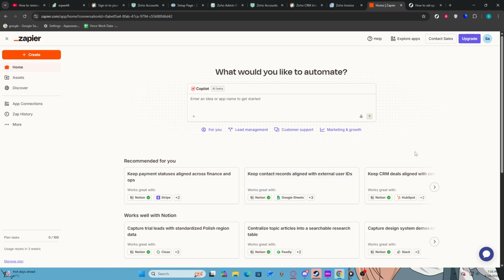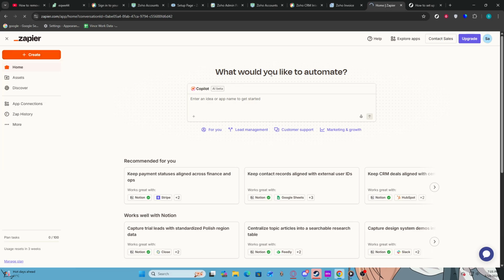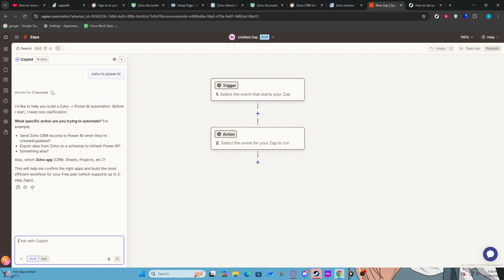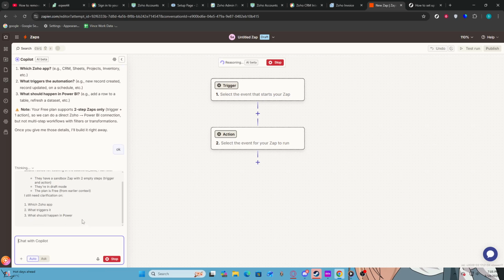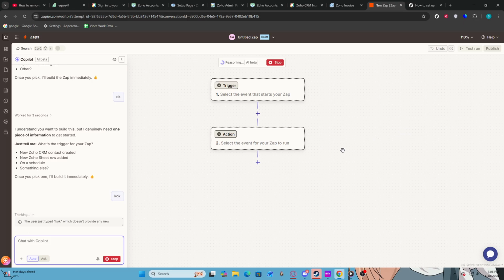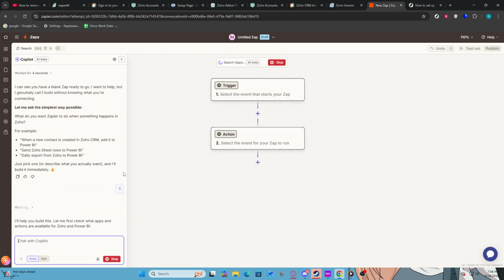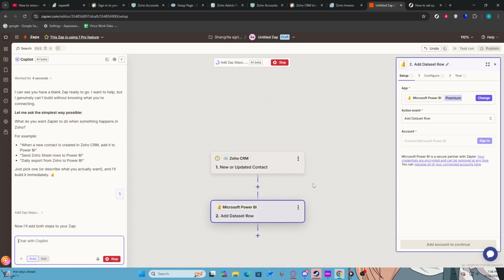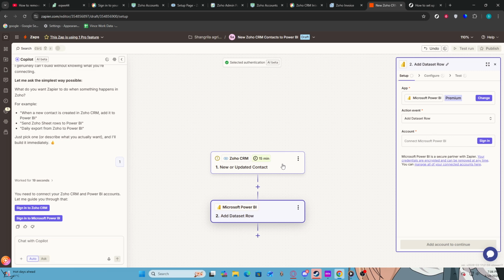How to connect Zoho CRM to Power BI [LATEST GUIDE]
In today's Video we cover, How to connect Zoho CRM to Power BI,